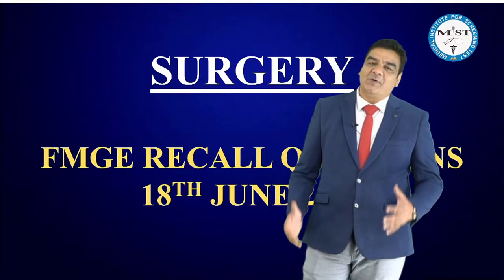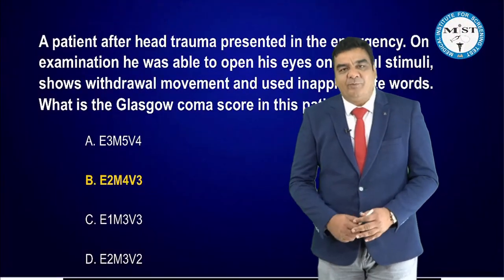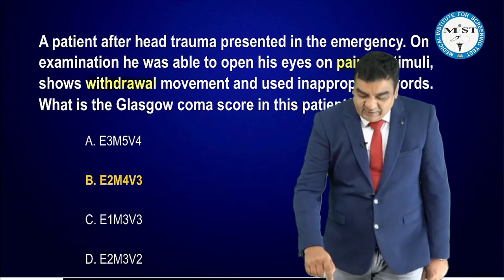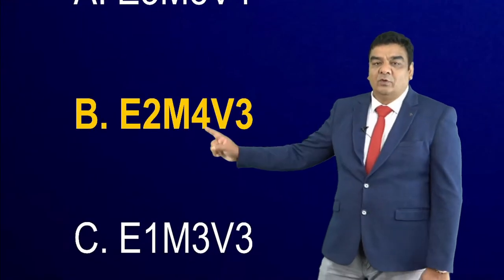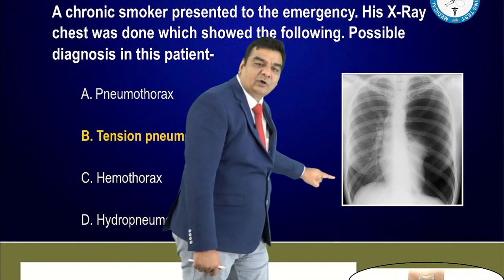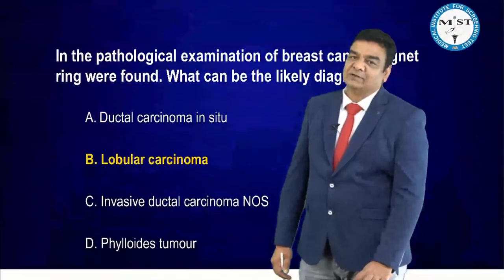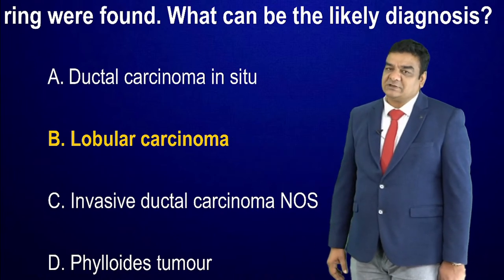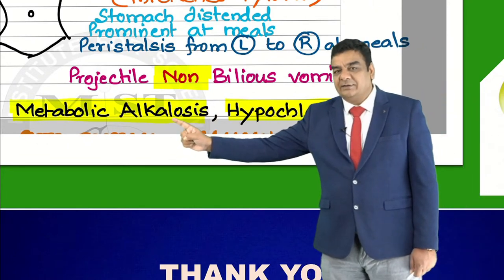Recall Of Surgery Questions In FMG Exam June 2021 Part-2 By Dr. Vineet Gupta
MIST is the leading medical coaching institute in India as it is the only institute that has been specially designed for FMG /NExT coaching for the students who are pursuing medical graduation and wish to achieve their dream without wasting their precious time and money.